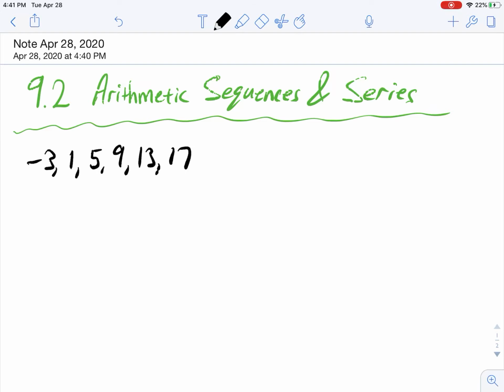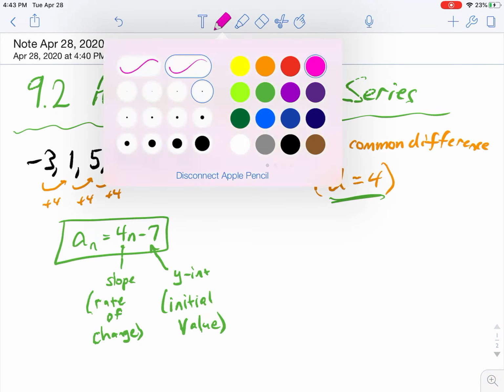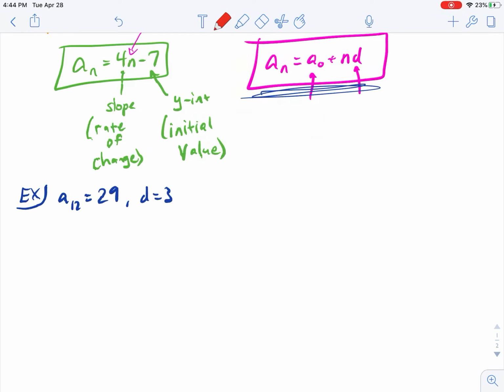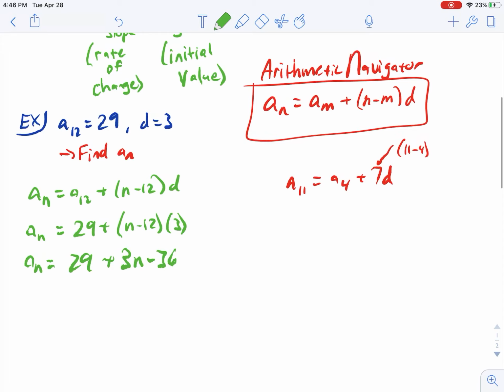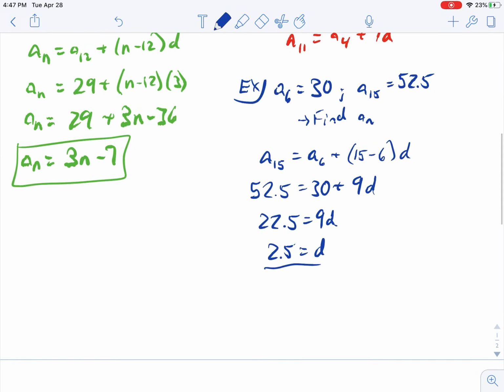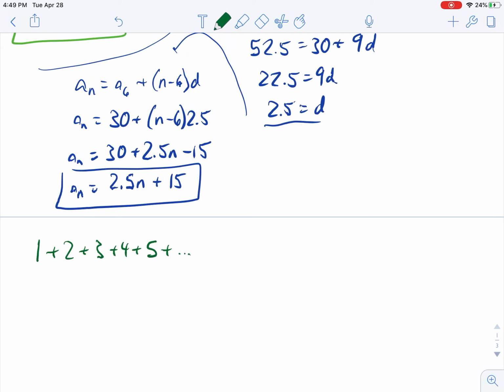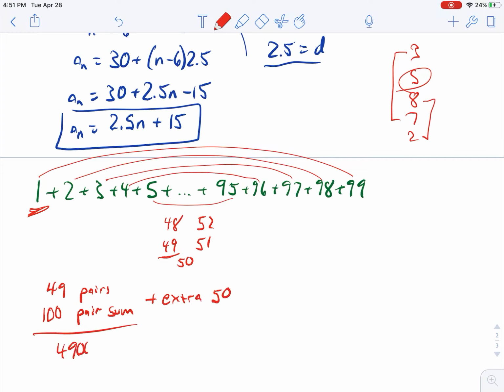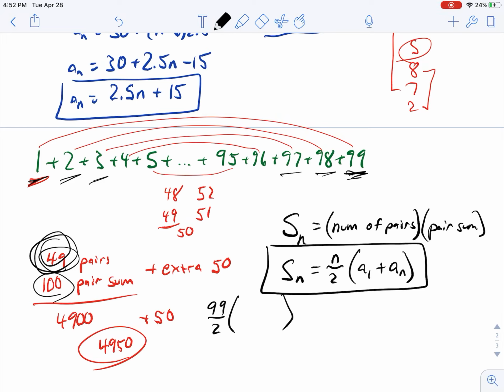Precalc 9.2 Part 1